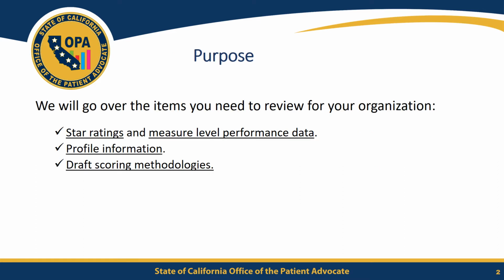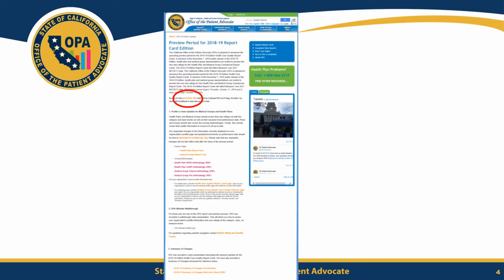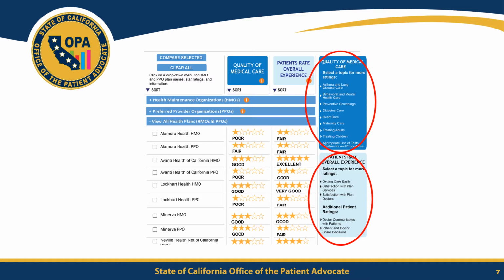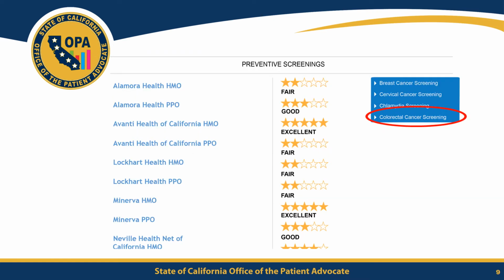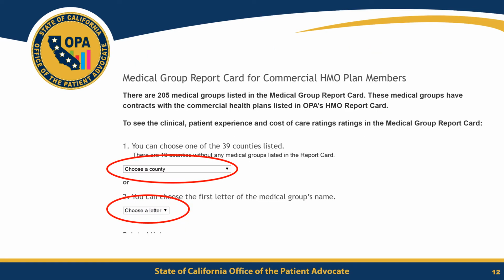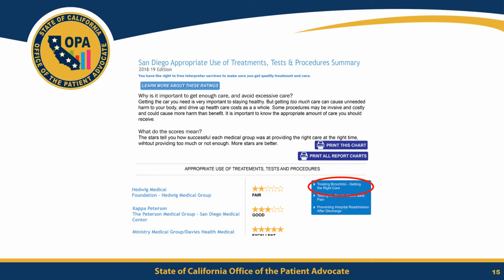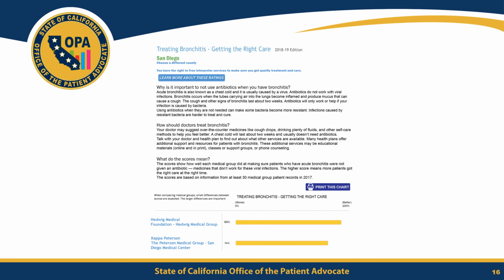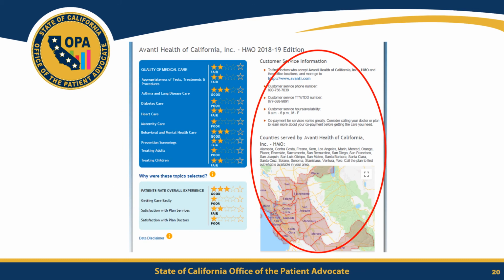OPA Preview Period Website Walkthrough - Commercial Health Plans and Medical Groups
A walkthrough for OPA Partner Commercial Plans and Medical Groups to Preview Ratings, Profile Information and Draft Methodology Documents for the Upcoming 2018/19 Edition of the OPA Health Quality Report Card Website